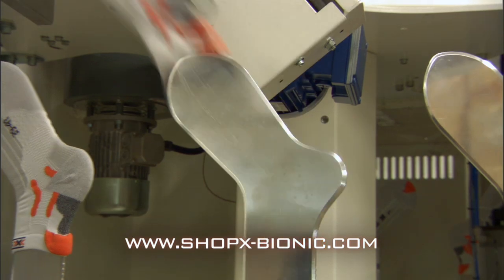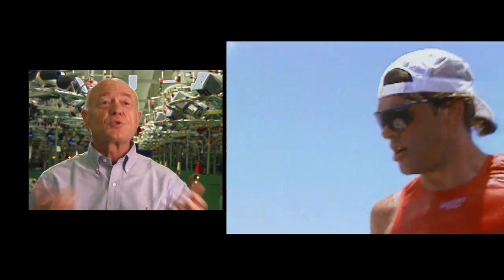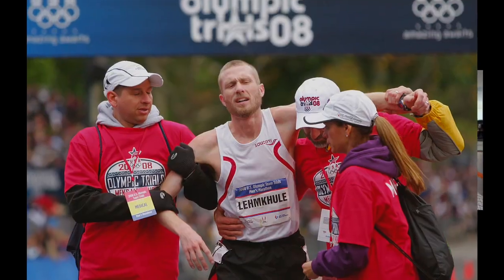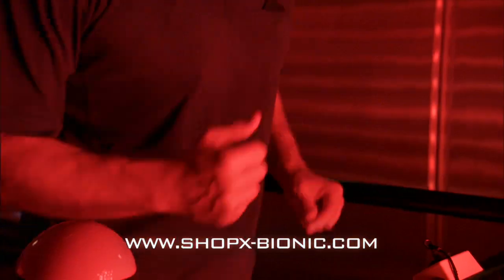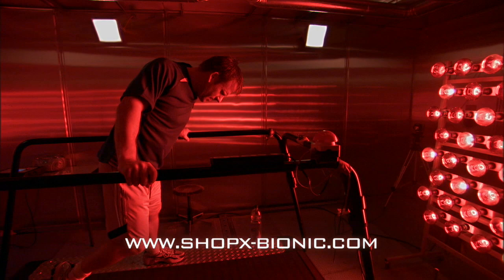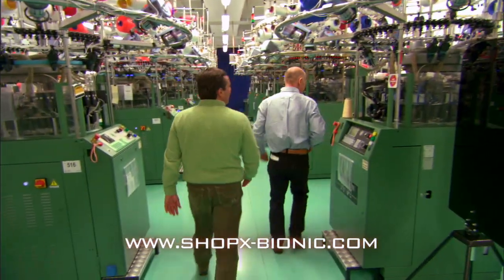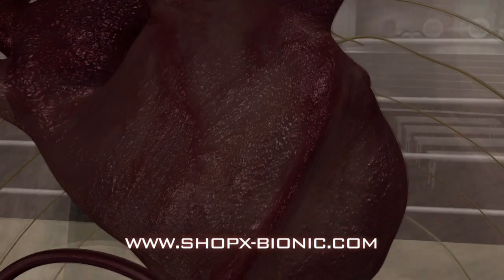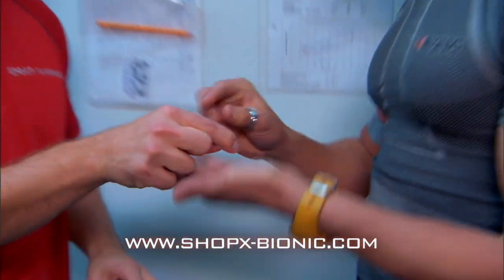Sport Science X-Bionic Part 1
Sport Science finds out if sweat can be turned into energy. Read about more amazing athletic feats